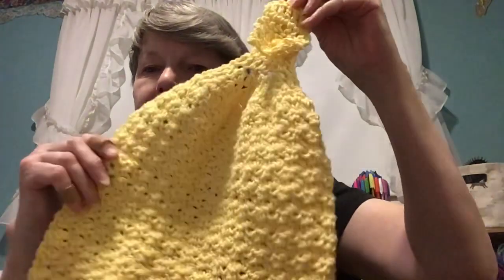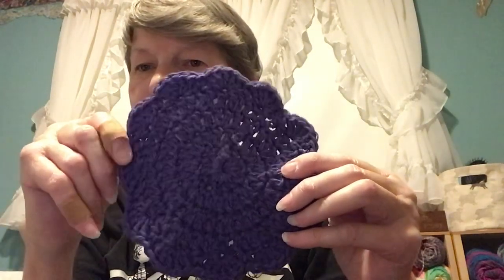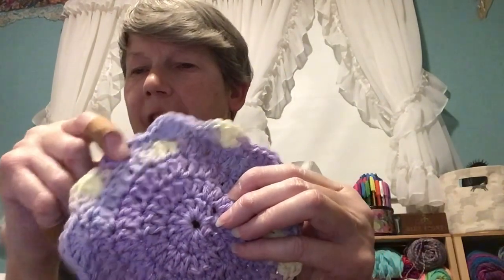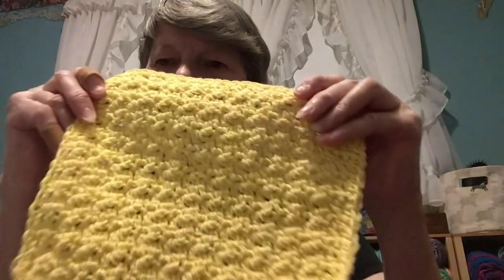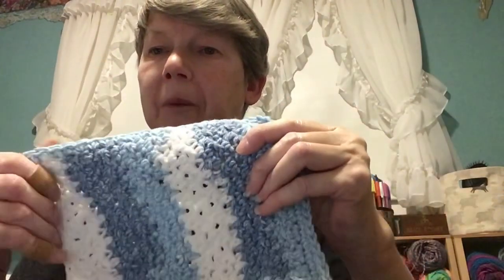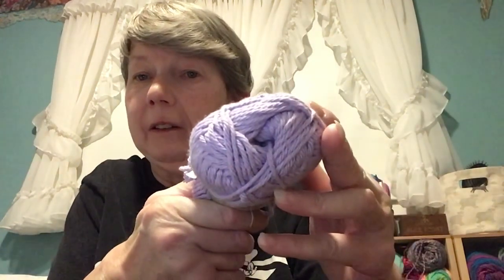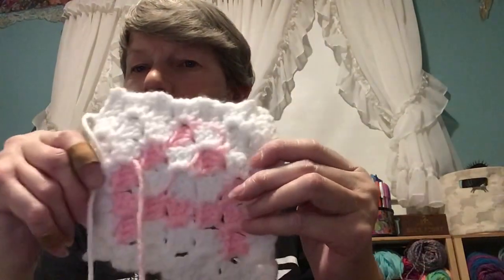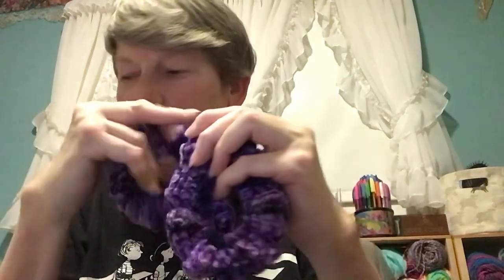Garden Yarns | Episode # 144 | All about crochet today !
Today is Monday, March 25, 2025! Episode #144. It’s all about crochet! Dishcloths, coasters and C2C A B C blanket.

Favourite patterns:

Ripple Blanket: followed @Blossom Crochet video for ripple blanket

My Etsy Shop